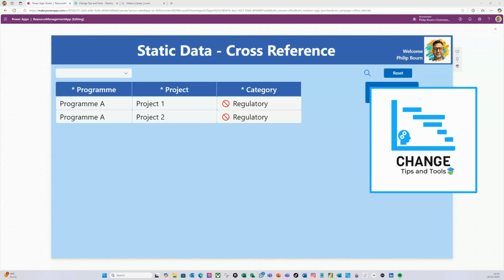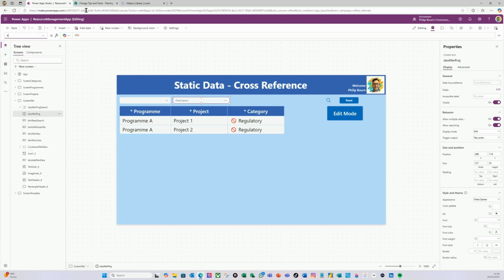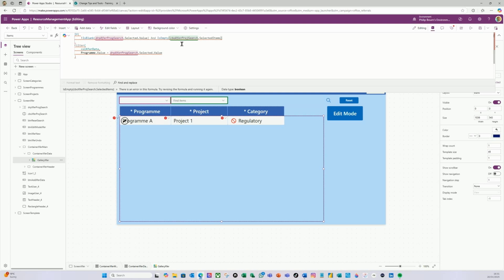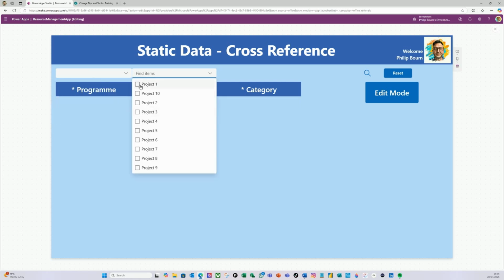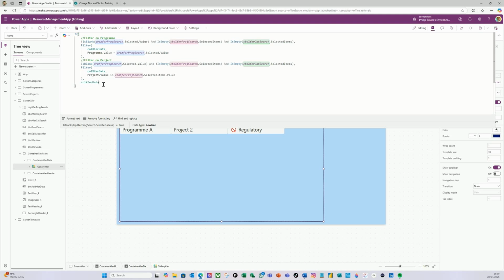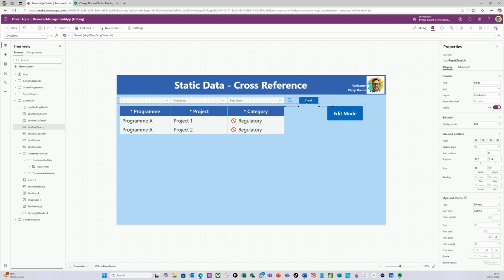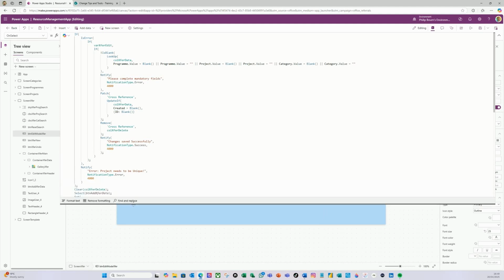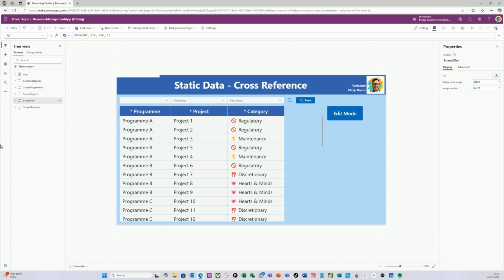Video 4. Can I REPLICATE Excel's Resource Capacity Planning in SharePoint and PowerApps?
This is the fourth video in this series where we replicate the Resource Capacity Planning template created in Excel with SharePoint, Power Apps and Power BI combined. In this video we learn about combo box controls in Power Apps and filters again, with Patching and Collections🚀

This video contains:
00:00 - Intro
00:33 - Combo Box control
02:11 - Combo Box drop down choices
04:45 - How to filter Gallery based on the combo box multi selection functionality
17:51 - How to reset all our filters
19:38 - Hide and reset our filters when in edit mode on our form